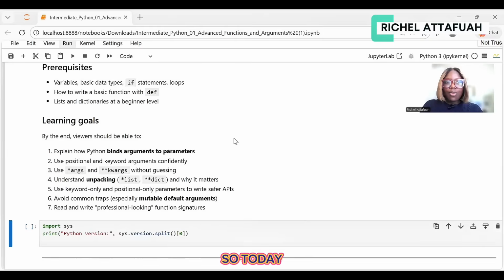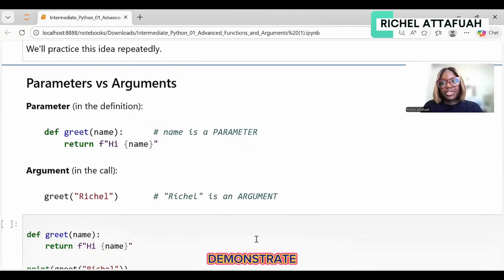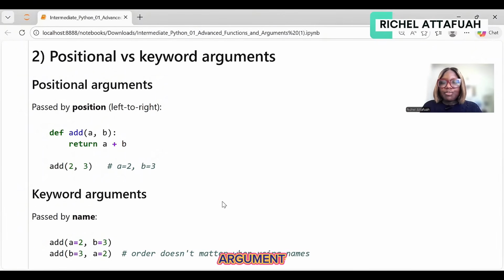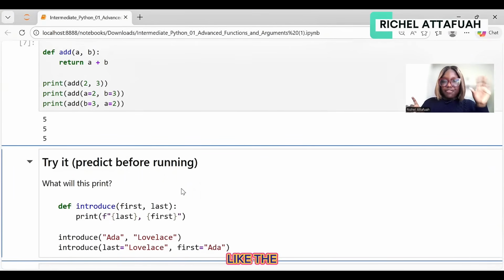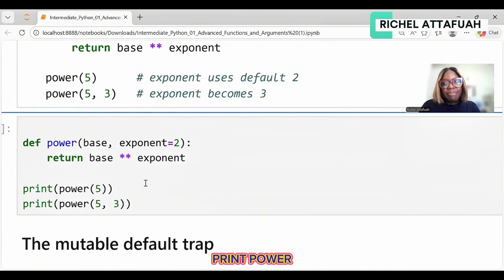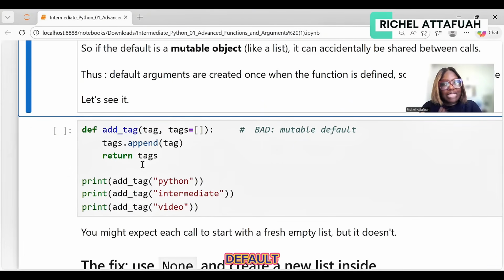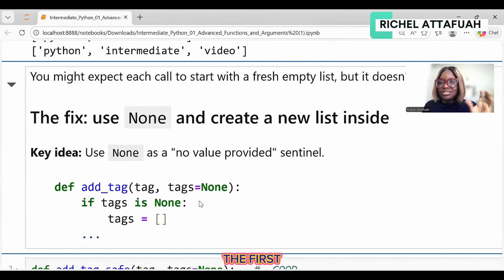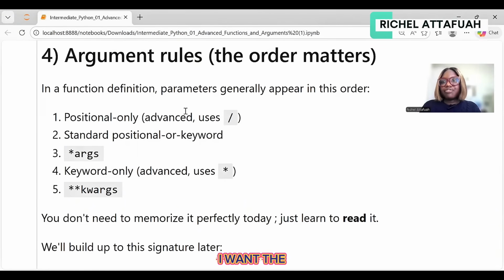Python Function Arguments Made Simple | Positional vs Keyword vs Default | Richel Attafuah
Python Function Arguments Made Simple | Positional vs Keyword vs Default | Richel Attafuah — In this beginner-friendly Python tutorial, you’ll learn how function arguments work in the easiest way possible. Understanding positional arguments, keyword arguments, and default arguments is essential for writing clean, efficient, and professional Python code.

This video explains how positional arguments pass values based on order, how keyword arguments improve readability by using named parameters, and how default arguments allow you to set fallback values when no input is provided. These concepts are fundamental for anyone learning Python programming, whether you're a complete beginner or improving your coding skills.

We also cover practical examples, common mistakes, and best practices to help you master Python functions quickly. This guide is perfect for students, developers, and anyone preparing for coding interviews or building real-world projects.

By the end of this video, you’ll have a clear understanding of how to use Python function arguments effectively in your programs.